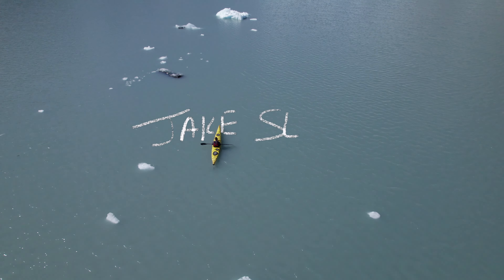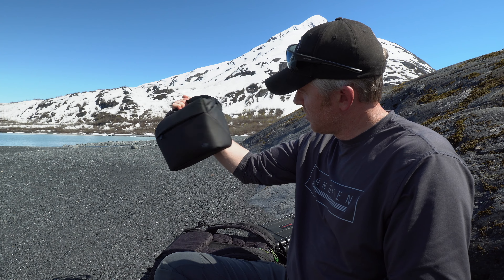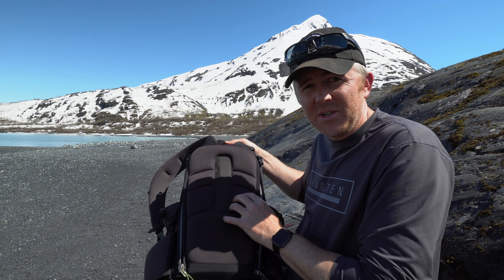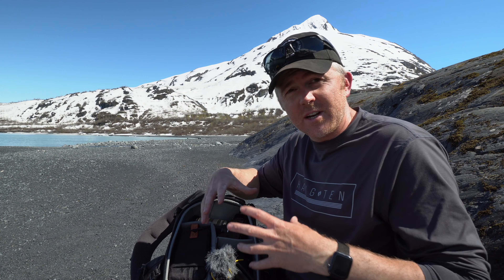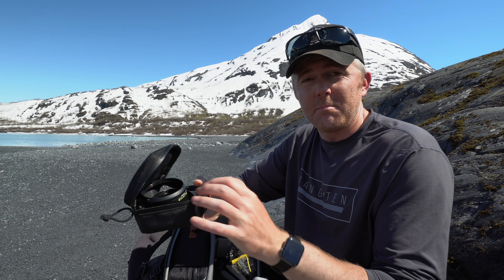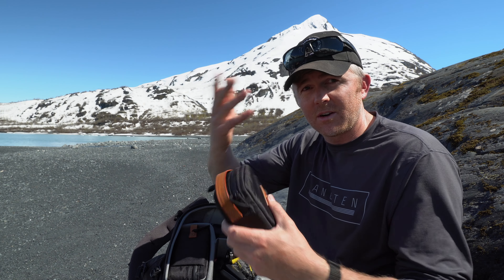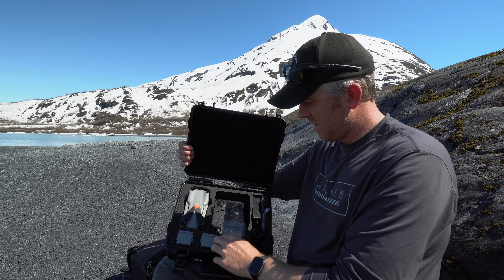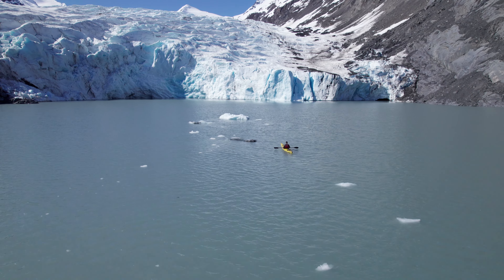DJI Air 2s Protection The Right Case for your Drone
A drone like the DJI Air 2s is an investment and you want to protect that investment by using a good case. There are a few different kinds of bags and cases out there. I will walk you through them and which ones are best for what kinds of conditions.